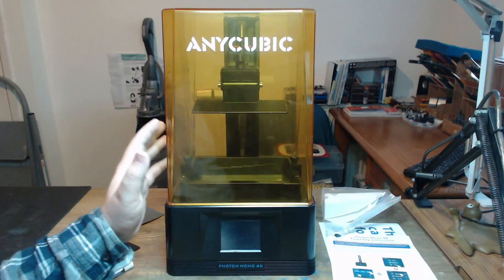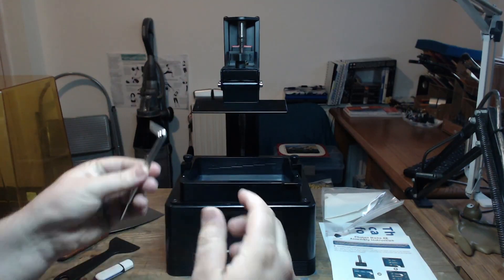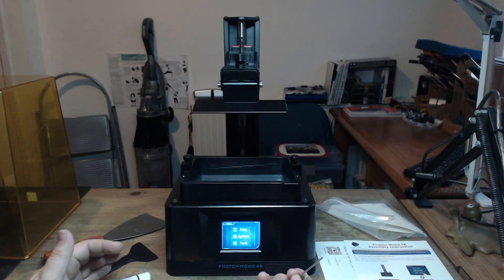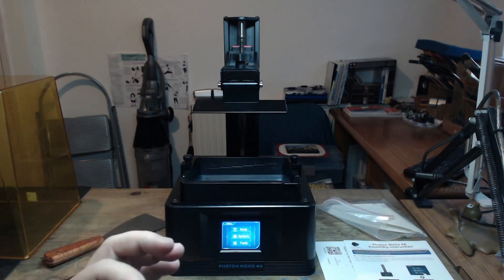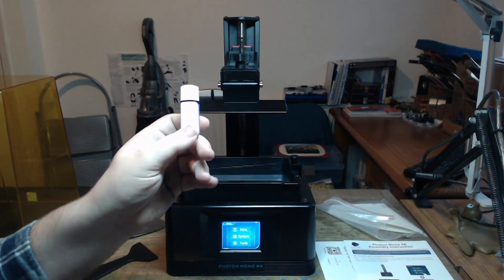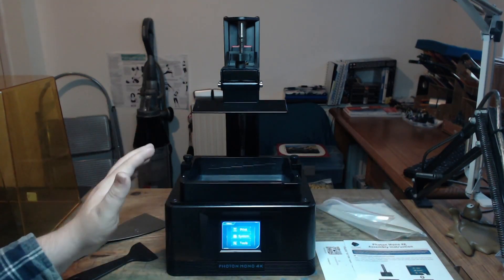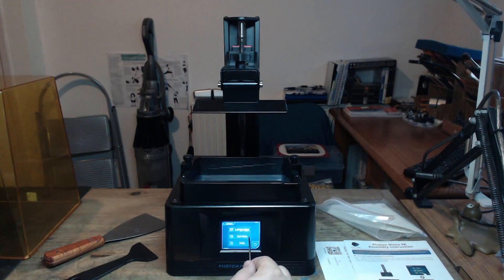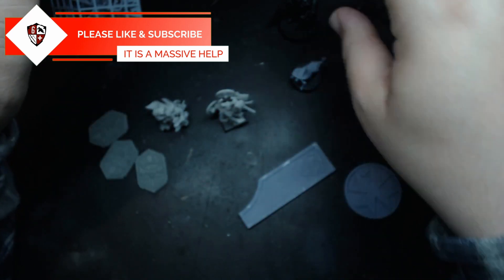Anycubic Photon Mono 4K 3D Printer - Great Beginner Printer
Anycubic Printers

ANYCUBIC 3D Printer Resin Gray 1KG

Stainless Steel Funnel
Silicone Mat
Eye Protection Glasses
IPA ISO Propyl Alcohol 99.9%
Surgicals Powder-Free Nitrile Gloves

3D Printing Supplies;